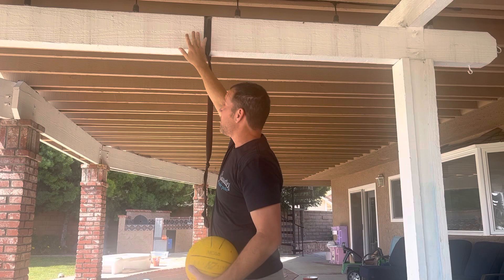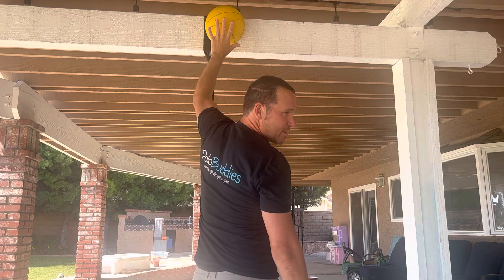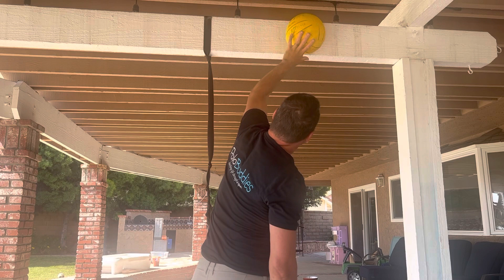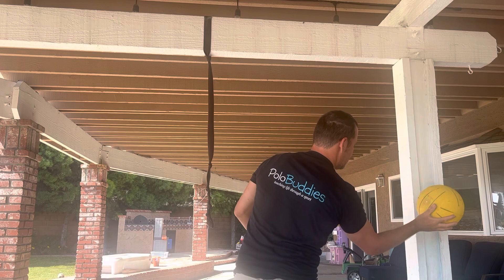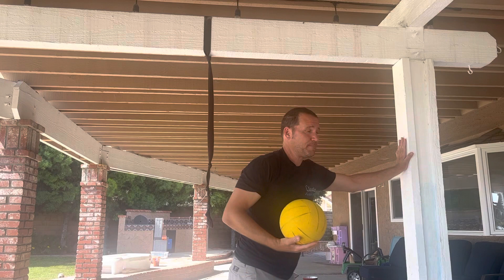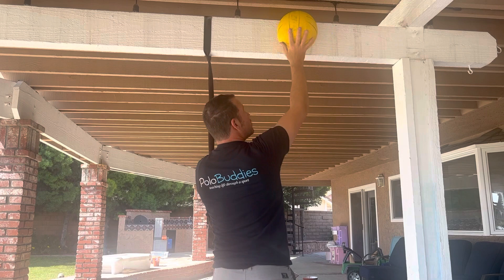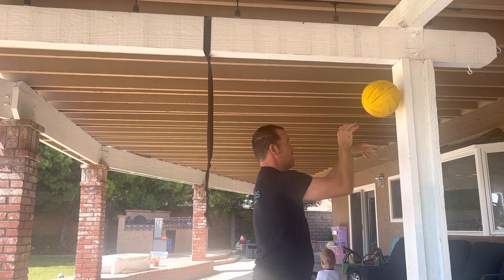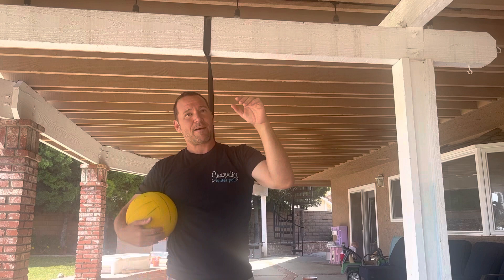More Stuff You Can Do At Home To Improve Ball Handling Skills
This video builds on the at home exercises we covered in the first video. Build your ball handling skills outside of the pool with these exercises. @ShaquaticsNet